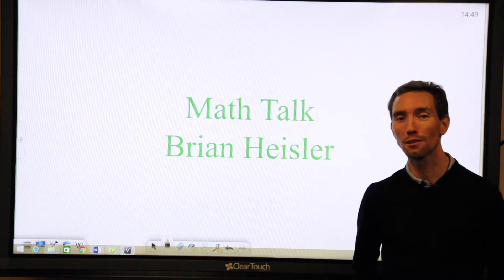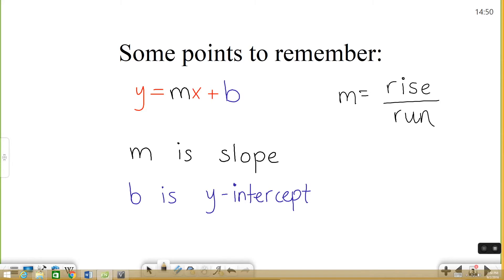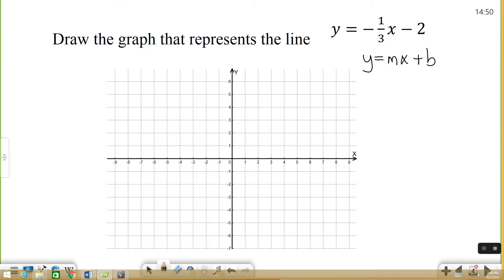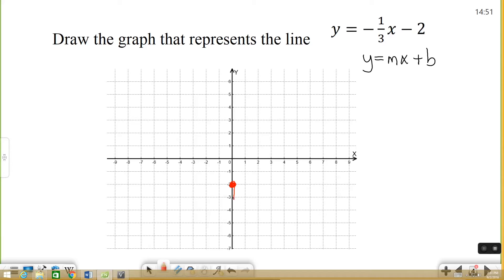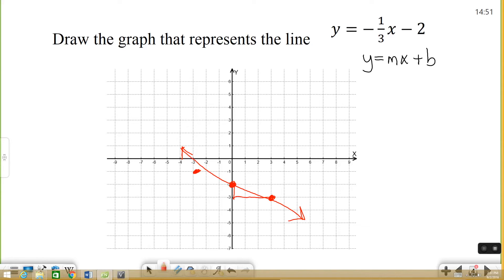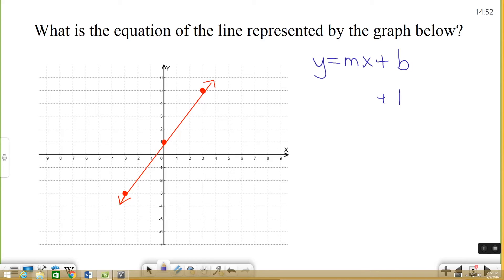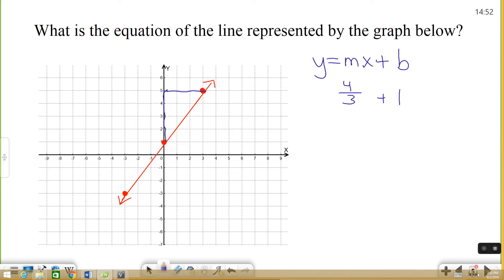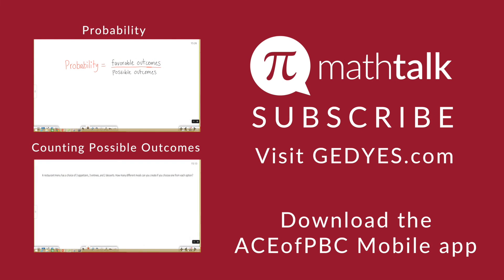Graphing Equations of Lines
In this video, we discuss lines and equations.